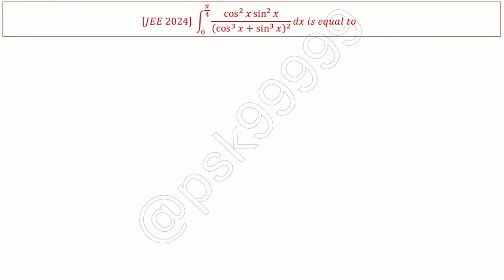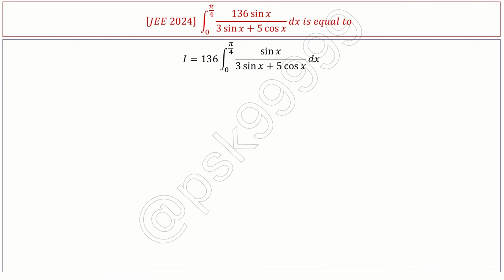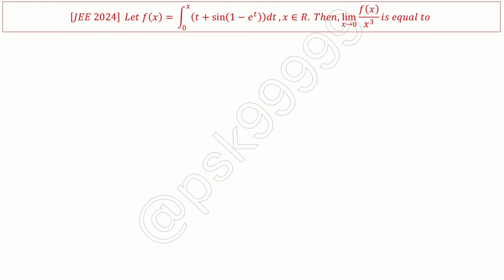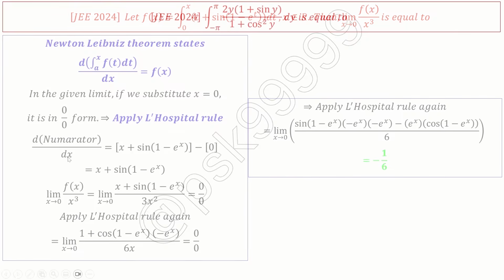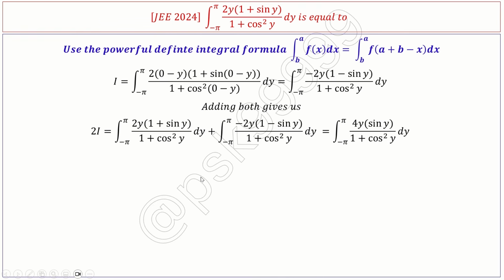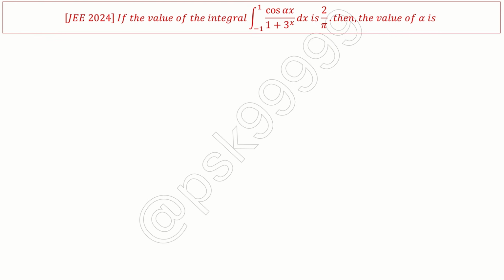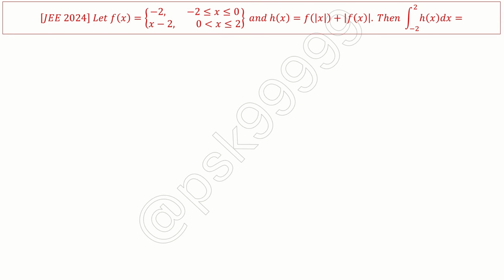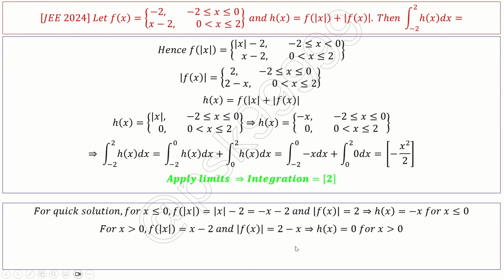Class XI XII JEE Entrance Integration Critical Qs Part 5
# JEE Integration PYQs – Part 5 | Definite Integrals & Functions

In this video, we solve JEE Previous Year Questions (PYQs) based on **Integration, Definite Integrals, Limits, and Functions**.

These problems are highly useful for **JEE Main & Other entrance exam aspirants* and focus on important concepts, shortcuts, properties of definite integrals, and problem-solving techniques.

### 📚 Questions Covered

**1. JEE 2024 – Definite Integration**

Evaluate:

∫₀^(π/4) [(cos²x sin²x) / (cos³x + sin³x)²] dx

**2. JEE 2024 – Definite Integration**

Evaluate:

∫₀^(π/4) [136 sin x / (3 sin x + 5 cos x)] dx

**3. JEE 2024 – Functions & Limits**

Let

f(x) = ∫₀ˣ [t + sin(1 − eᵗ)] dt,  x ∈ ℝ

Find:

limₓ→₀ [f(x) / x³]

**4. JEE 2024 – Properties of Definite Integrals**

Evaluate:

∫₋π^π [2y(1 + sin y) / (1 + cos²y)] dy

**5. JEE 2024 – Definite Integral & Parameter**

If

∫₋₁¹ [cos(αx) / (1 + 3ˣ)] dx = 2/π,

find the value of **α**.

**6. JEE 2024 – Functions & Definite Integration**

Let

f(x) =
• −2,  −2 ≤ x ≤ 0
• x − 2,  0 less than x ≤ 2

and

h(x) = f(|x|) + |f(x)|

Find:

∫₋₂² h(x) dx

### 🎯 Topics Covered

✅ Definite Integration
✅ Properties of Definite Integrals
✅ Integration Tricks & Substitution
✅ Functions
✅ Limits
✅ JEE Main 2024 PYQs
✅ Important Concepts for JEE Mathematics

If you are preparing for **JEE Main, JEE Advanced, BITSAT, or other engineering entrance examinations**, these PYQs will help strengthen your problem-solving skills.